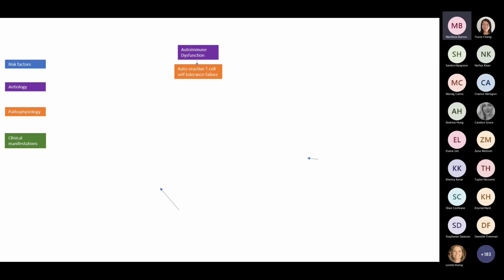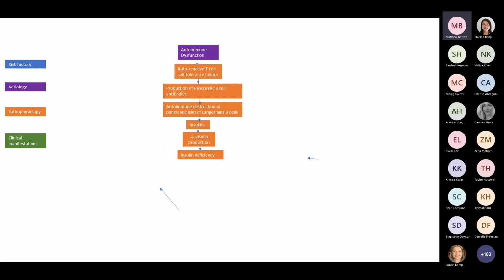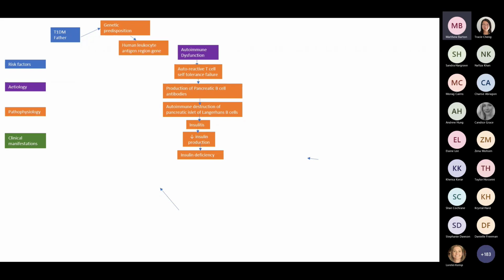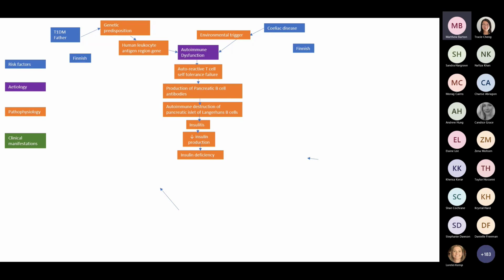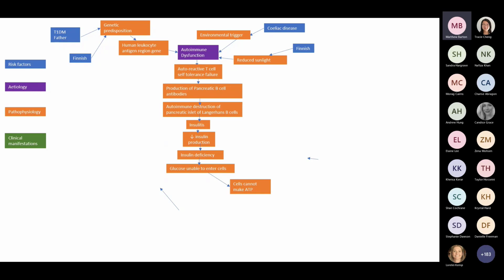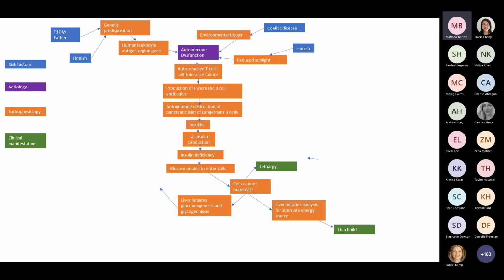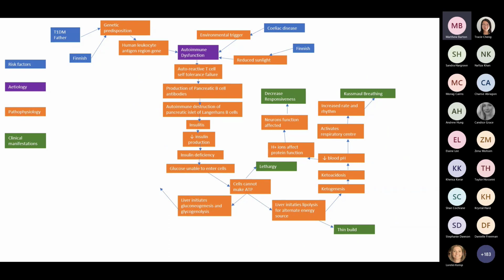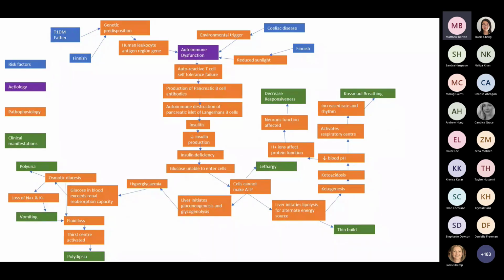2804NRS - Concept map video